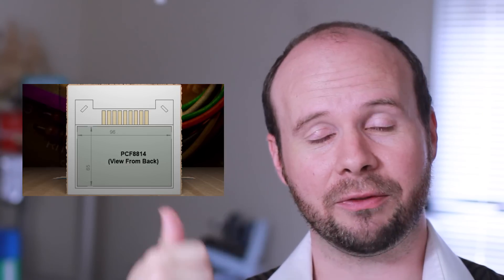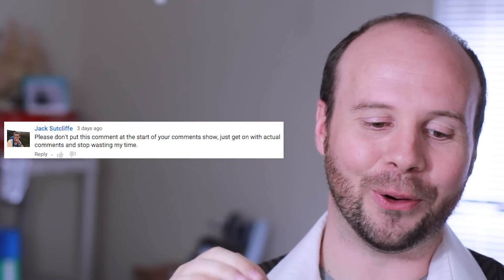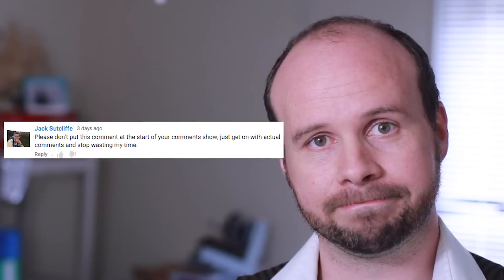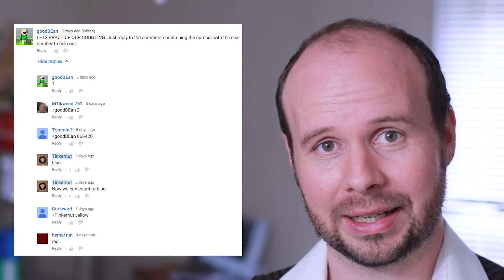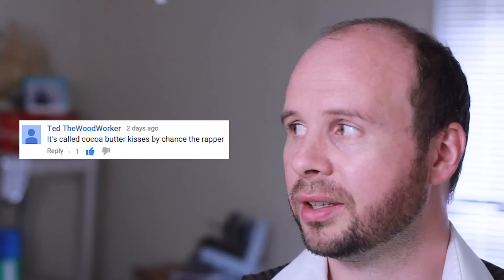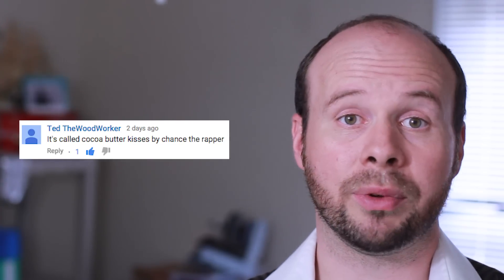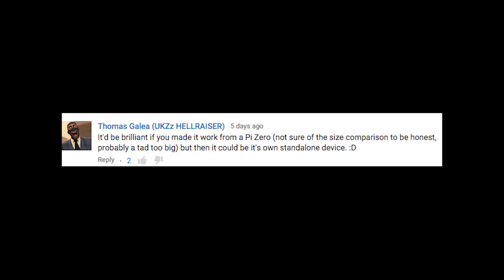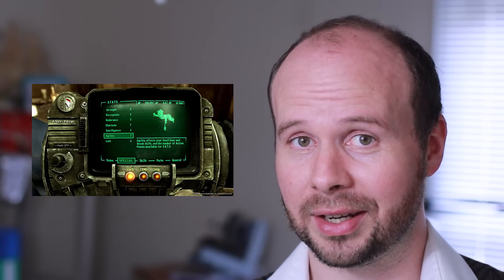Comments Show: Make Your Own Smartwatch From An Old Cell Phone (Part 1)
Could you used a color LCD screen with the smartwatch? What is the background music? Why are the videos split into multiple parts? I answer these questions and more in this weeks comments show!